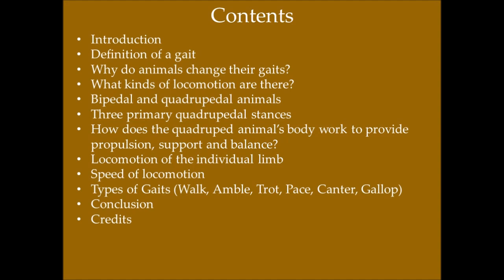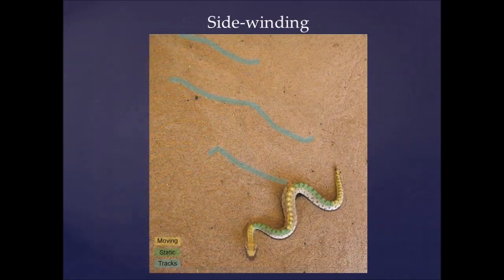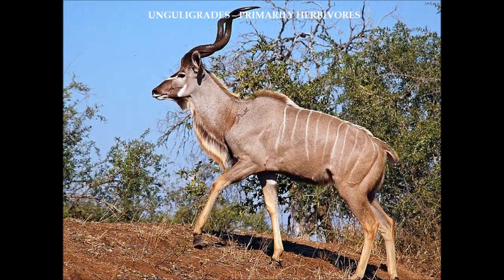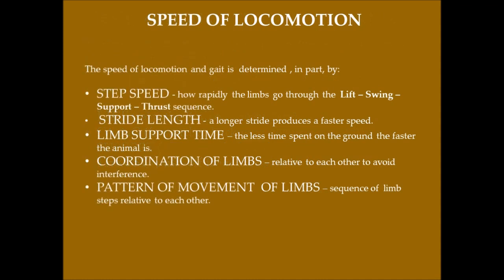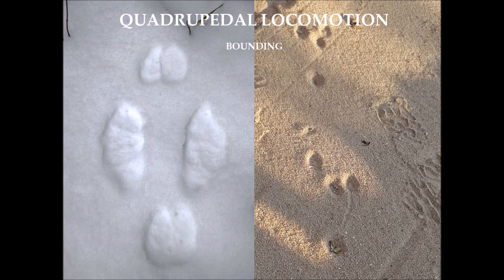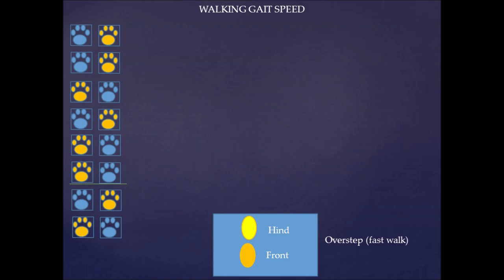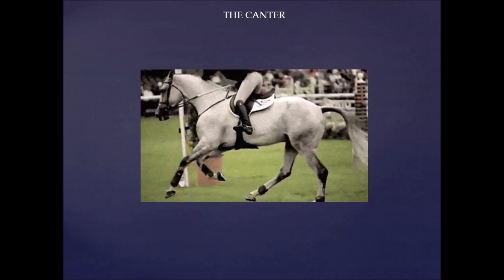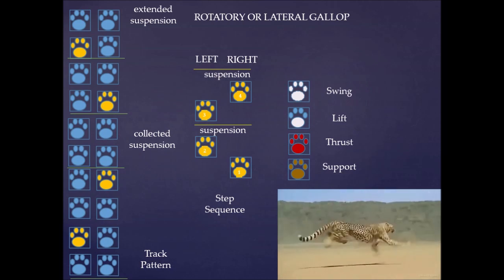WILDLIFE TRACKING - Identifying Animal Gaits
This video is another in the series of wildlife tracking videos, on "The Wilderness Channel," that goes into the details of the various animal gaits, and their patterns.